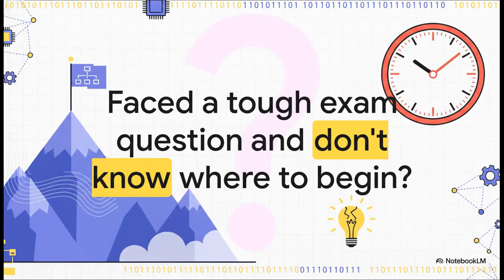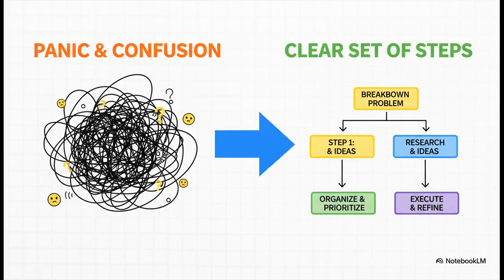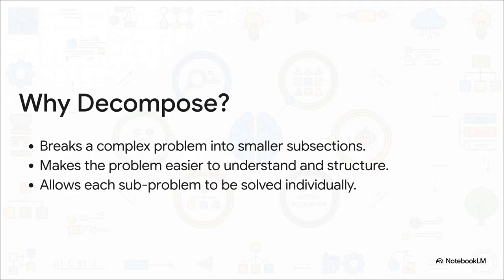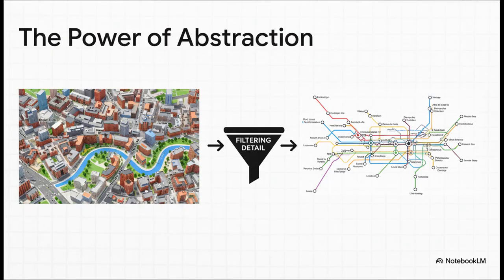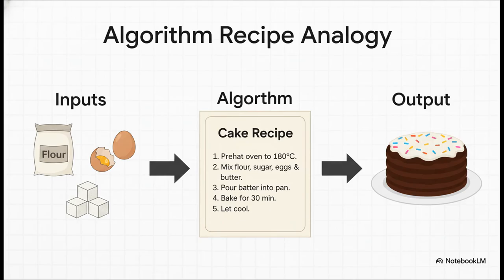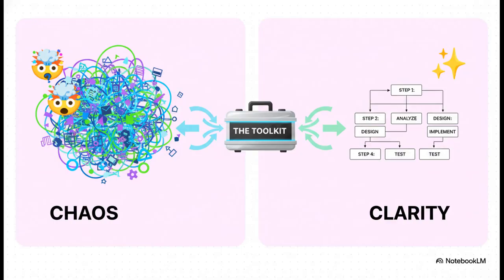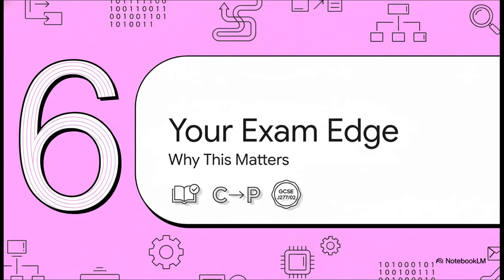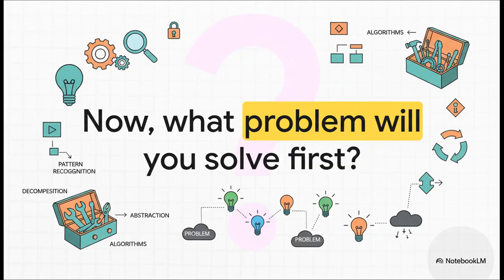OCR GCSE Computer Science 2.1.1 Computational Thinking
2.1 Algorithms
2.1.1 Computational Thinking